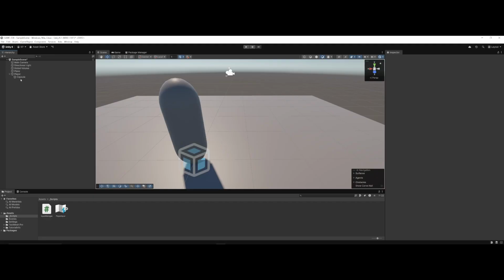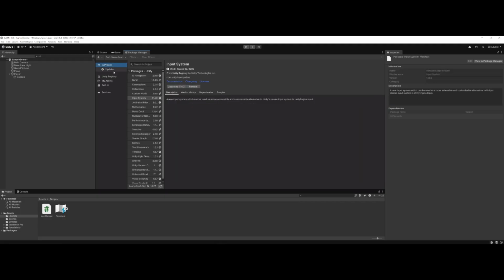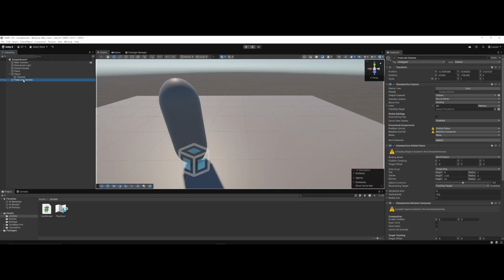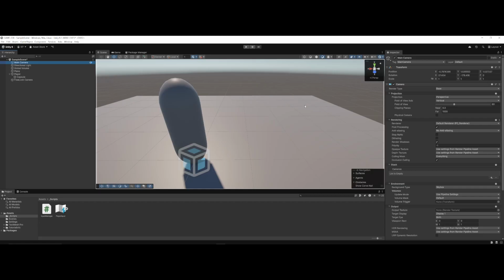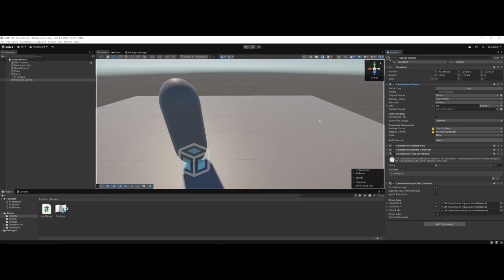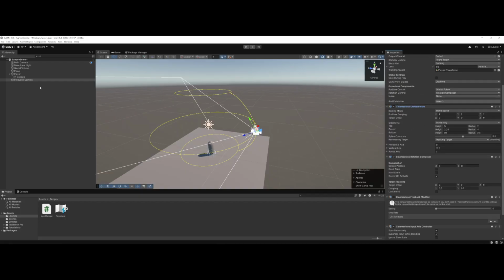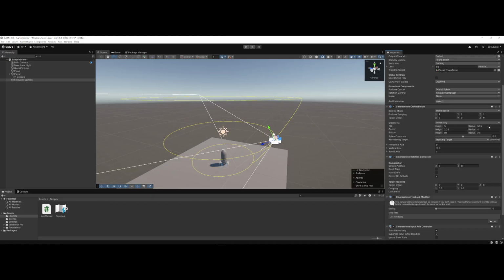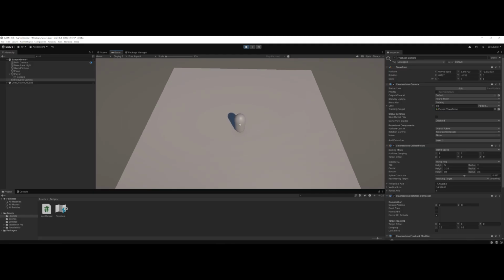PlayerCharacter Prerec P2 - Cinemacine Setup